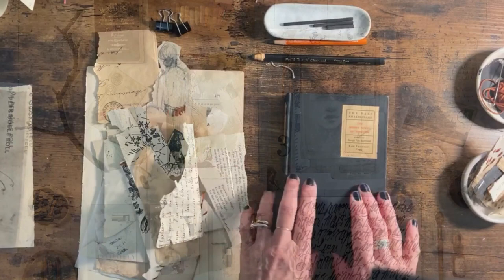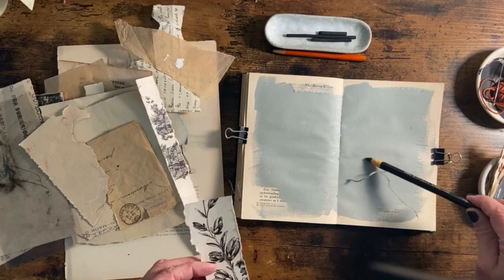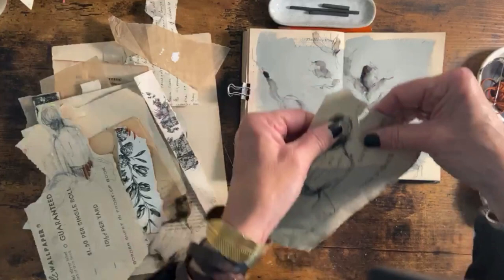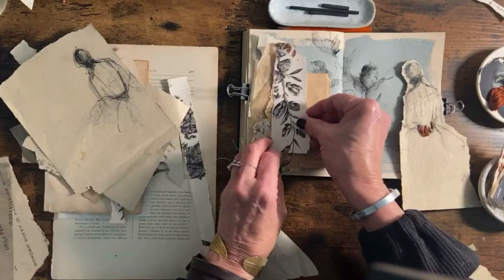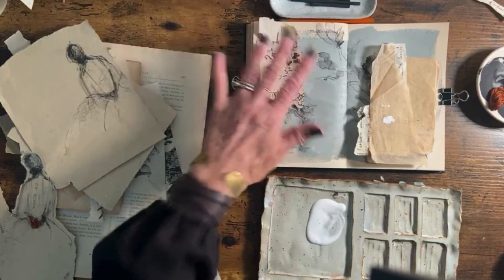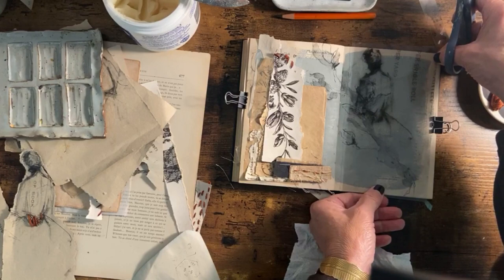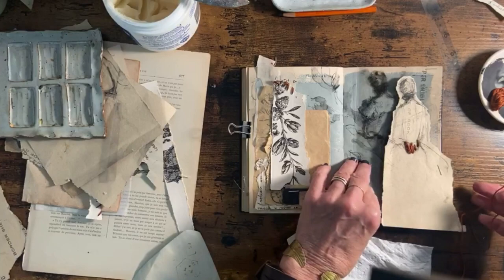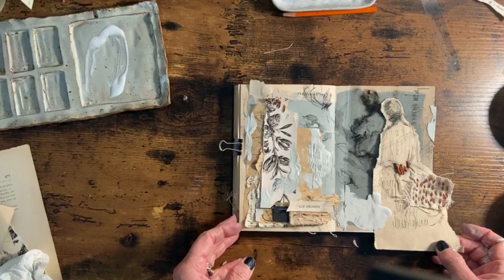Facebook Live - Collage Demo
Collage Demo